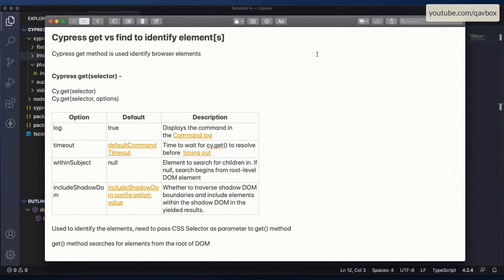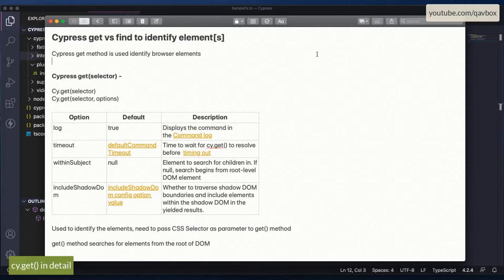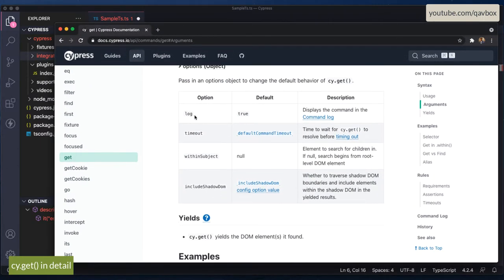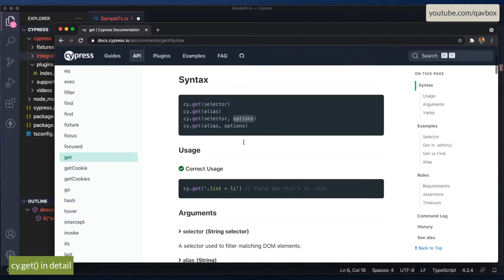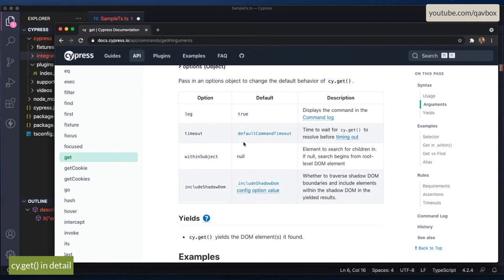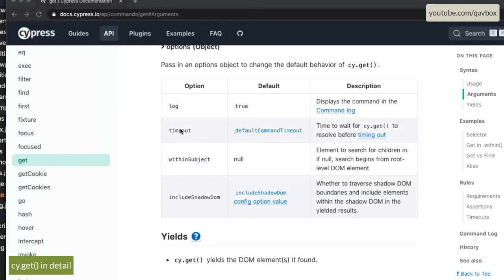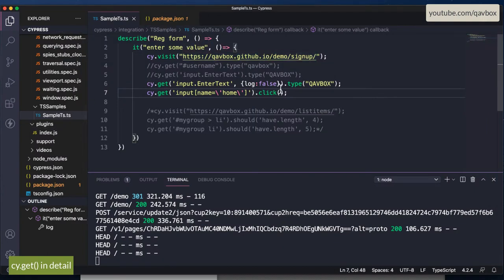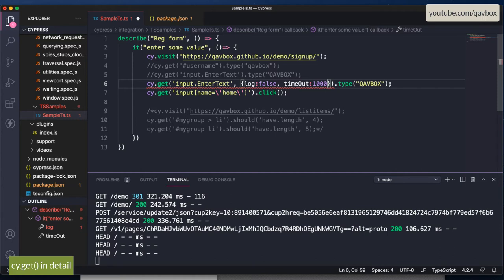Understanding cy.get method and get() vs find()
This video will explain all about cy.get() method and it's all available options.
Then you will understand the difference between cy.get() & cy.find()